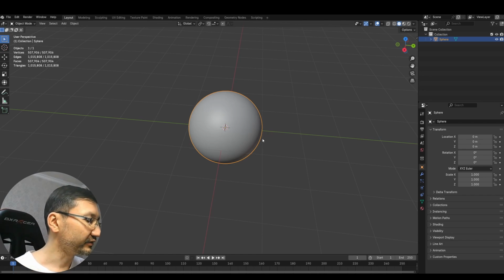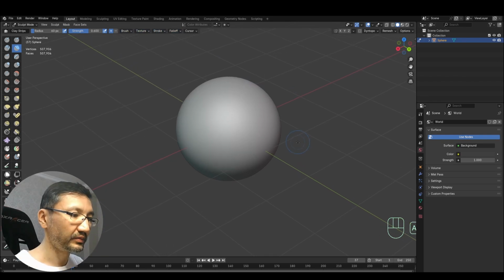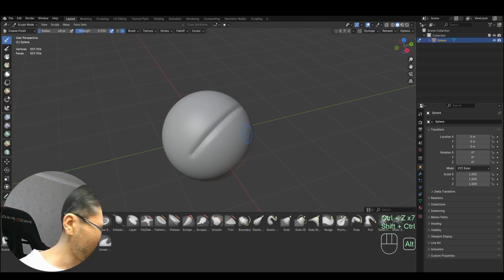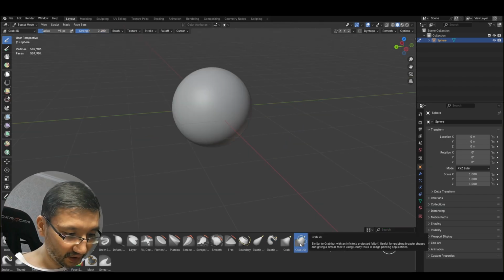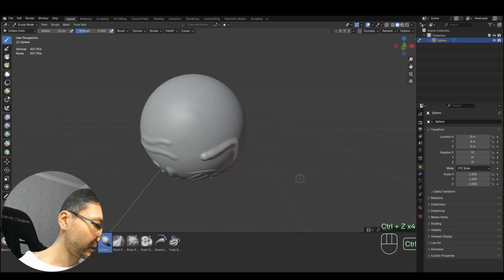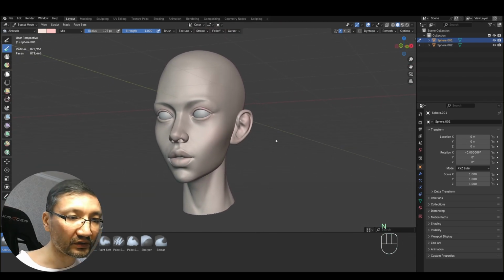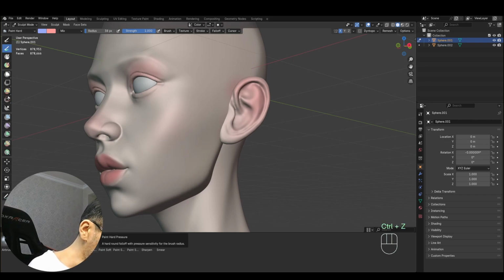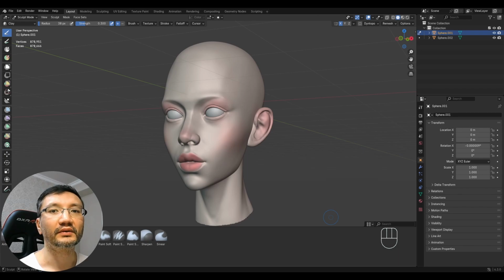New Sculpting Tools in Blender 4.3 - What was changed?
0:00 - Intro;
0:31 - Comparing Sculpting UI and Brushes in Blender 4.2 and 4.3;
10:30 - New Simulation Brushes in Blender 4.3;
13:31 - New Paint Brushes;
21:40 - My overall impressions;
22:30 - My Stylized Female Heads Sculpting Course;
23:50 - Final words.